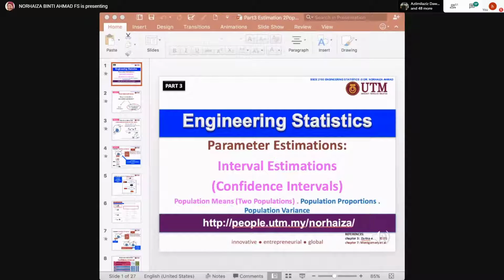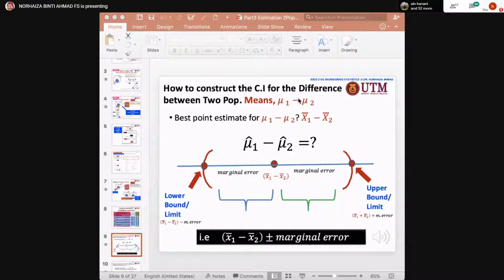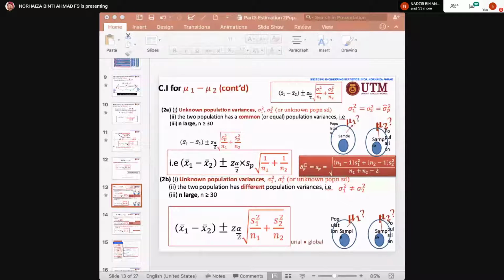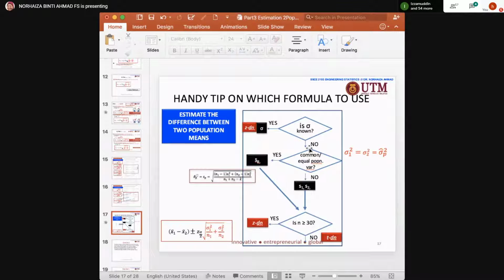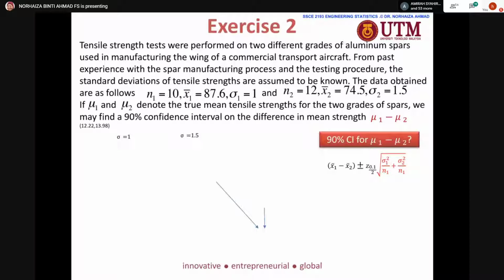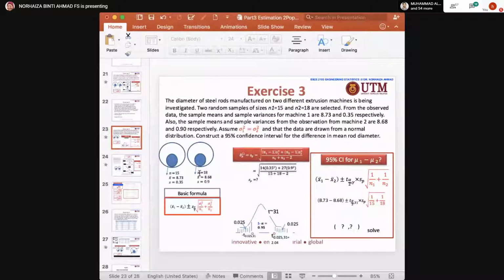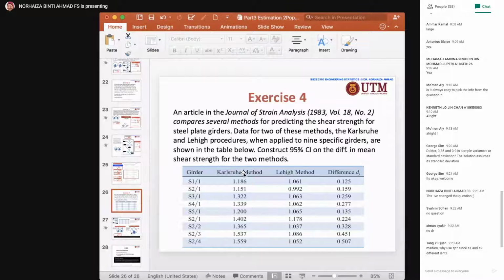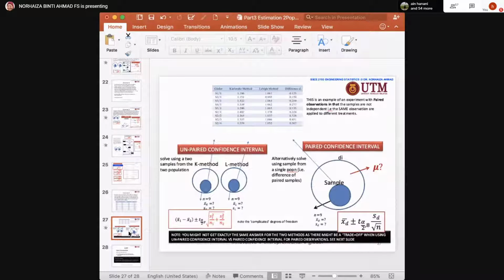SSCE2193 Engineering Statistics estimation of parameter two population